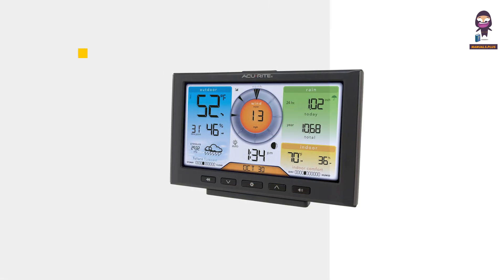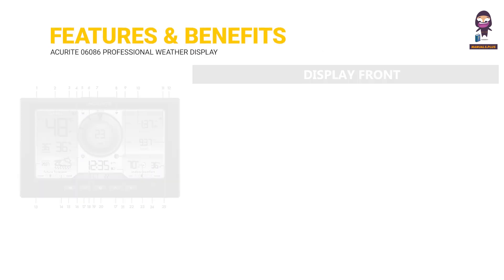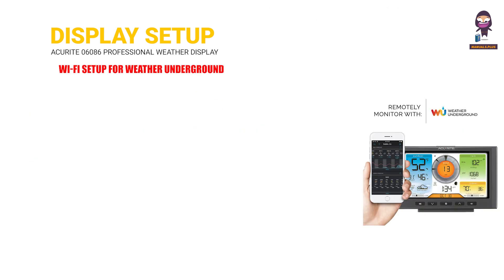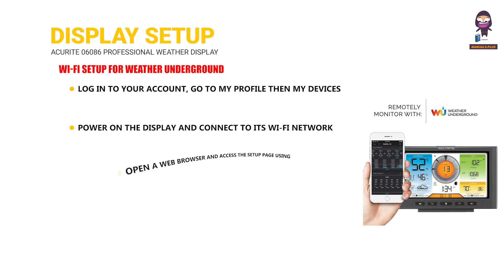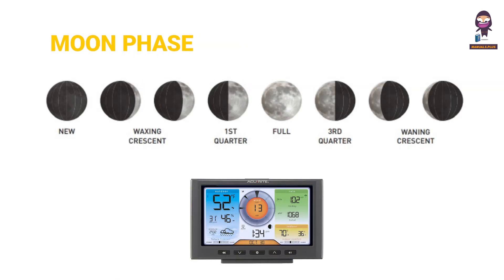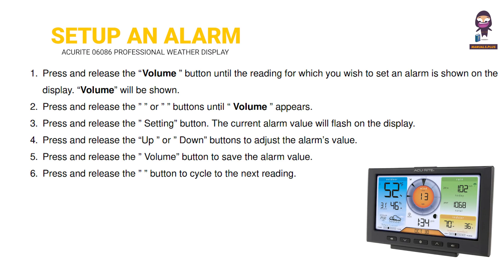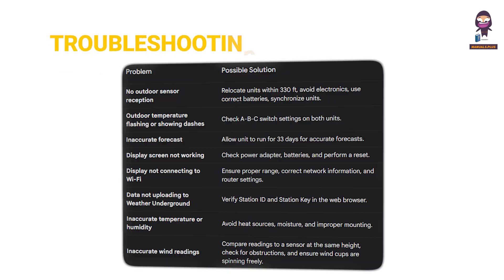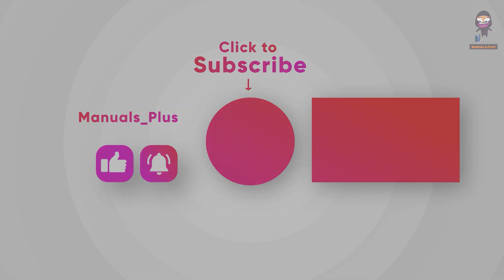How to Set Up Your ACURITE 06086 Professional Weather Display: Step-by-Step Guide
Welcome to our comprehensive guide on setting up your new ACURITE 06086 Professional Weather Display! In this video, we'll walk you through the complete unboxing process, show you how to register your product for warranty service, and guide you step-by-step in connecting your weather display to Weather Underground via Wi-Fi.

- Unboxing the ACURITE 06086 Professional Weather Display
- Registering your product for a 1-year warranty
- Setting up Wi-Fi connectivity for Weather Underground
- Adding your weather station to your Weather Underground account

Make sure to remove the protective film from the LCD screen and follow along with your instruction manual for the best results.

For detailed instructions and further assistance, visit the ACURITE

Got questions or need more help? Drop them in the comments below!